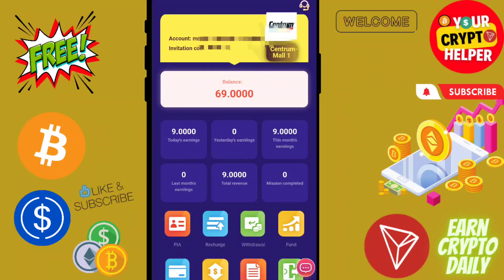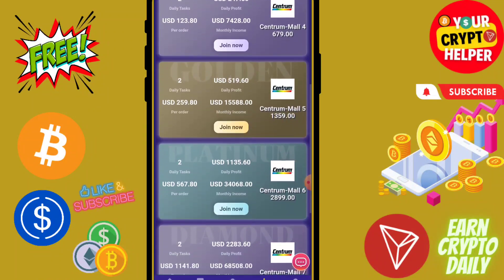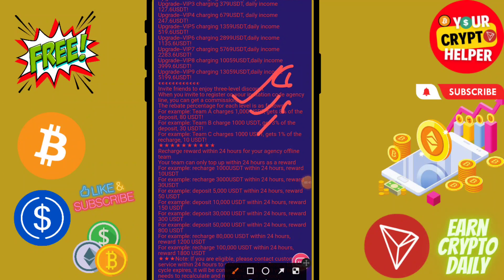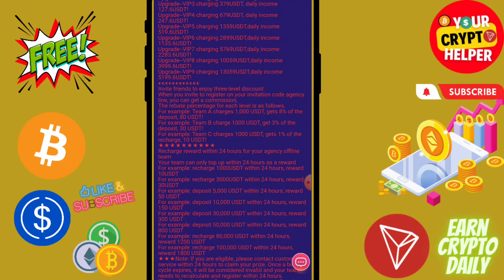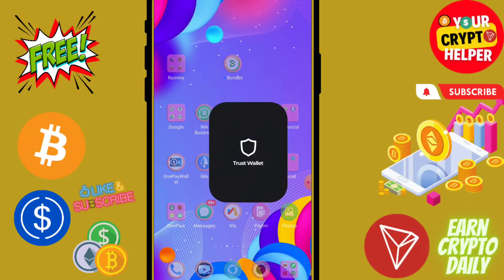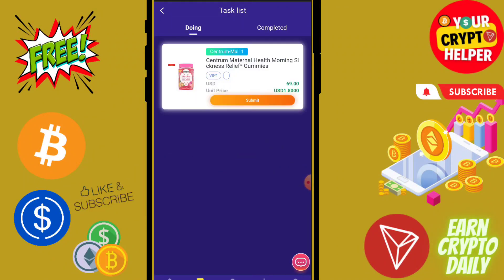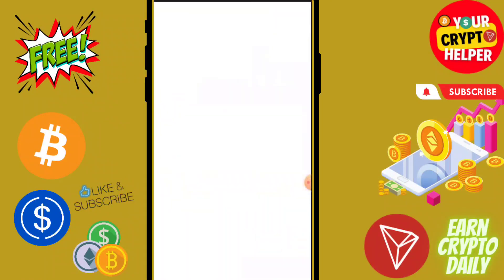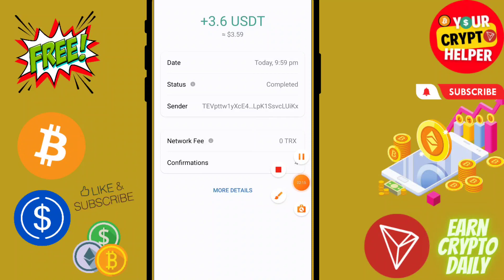🔥New Usdt Earning Site || Usd Mining Site 2023 Without Investment || Usdt Earning Website✨free usdt🤑